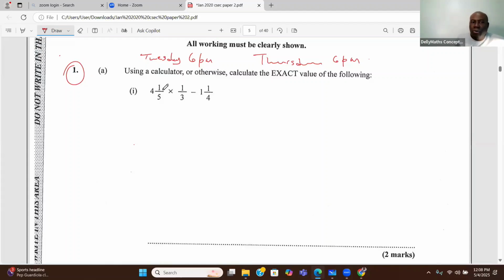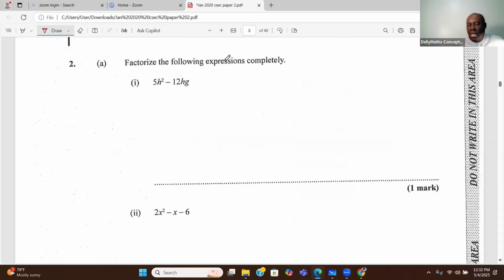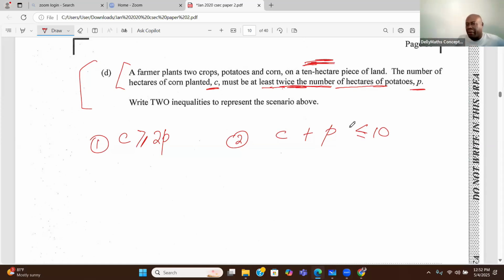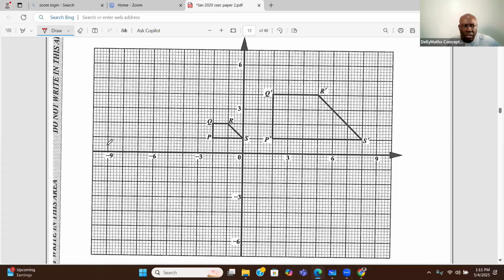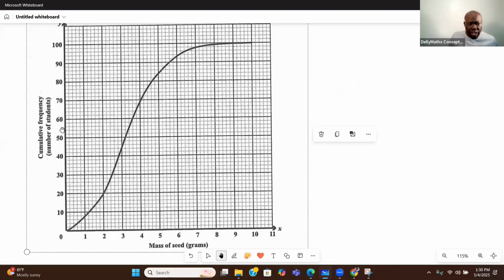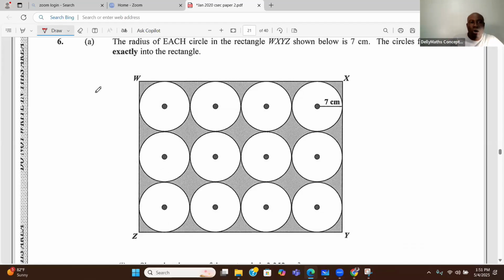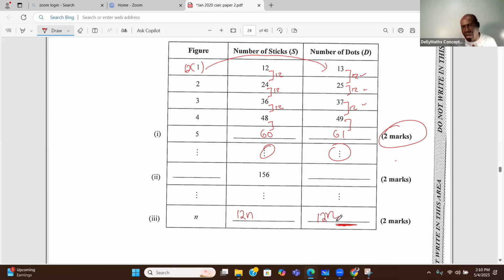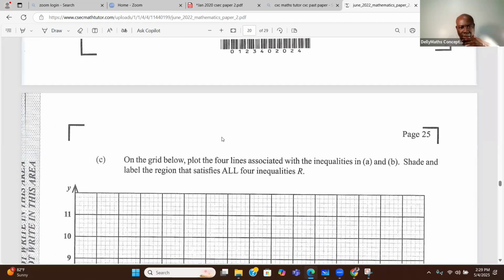CSEC Maths Paper 2 exam 2025 review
csec maths paper 2 solutions